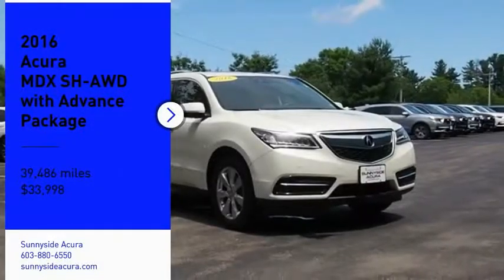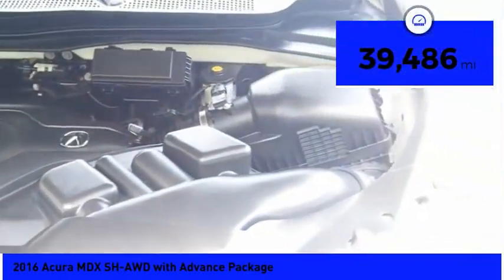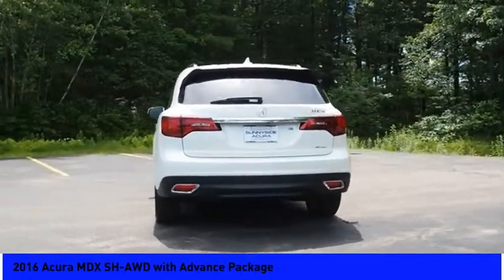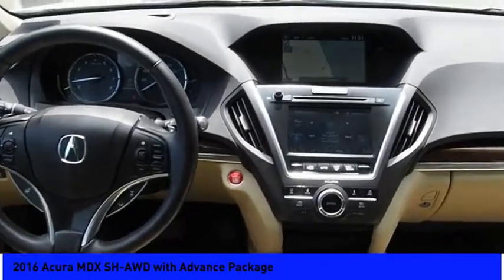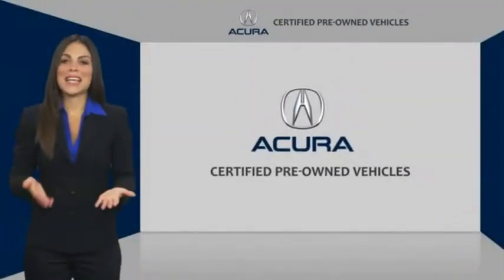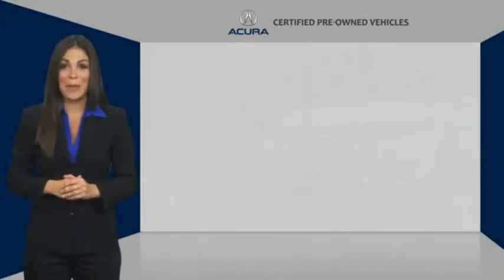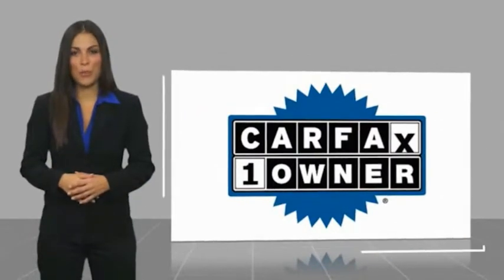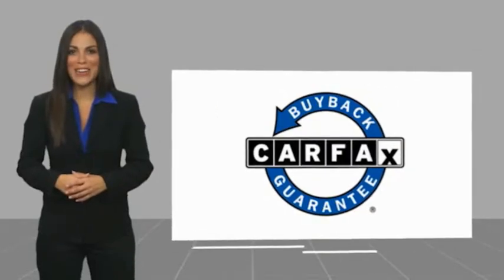2016 Acura MDX 2016 Acura MDX SH-AWD with Advance Package P7128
2016 Acura MDX SH-AWD with Advance Package

Sunnyside Acura
482 Amherst st

Certified. White Diamond Pearl 2016 Acura MDX SH-AWD with Advance Package, 3.5L V6, 9-Speed Automatic, Navigation System, Remote Starter, Parchment with Leather-Trimmed Interior, Adaptive Cruise Control, Blind spot sensor, Exterior Parking Camera Rear, Perforated Milano Premium Leather-Trimmed Interior, Heated & Ventilated Front Sport Seats, Heated rear seats, Power moonroof, Acura/ELS Studio Premium Audio System, Roof rails.brbrPrior to offering this MDX for sale we: changed the oil and filter, performed a four wheel alignment, replaced the front brake pads and front brake rotors, replaced the rear brake pads and rear brake rotors, completed an interior and exterior detail.brbr***Acura Certified Pre-Owned means you not only get the reassurance of a 12mo/12,000 mile limited warranty, but also up to a 7yr/100k mile powertrain warranty, a 182-point inspection/reconditioning, 24/7 roadside assistance, trip-interruption services, rental car benefits, Acura Concierge Service, and a complete CarFax vehicle history report. **brbrOur goal at Sunnyside Acura is to present fair, competitive, market value pricing to all of our clients. Acura Certified & Pre-Owned Market Value Pricing is achieved by polling over 40,000 websites hourly. This ensures that every one of our clients receives real time Market Value Pricing on every vehicle we sell.